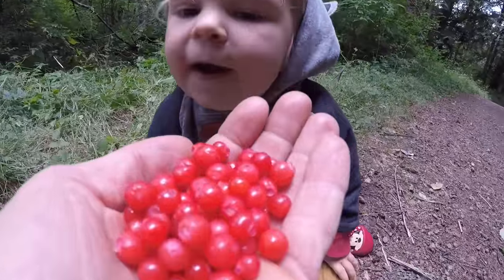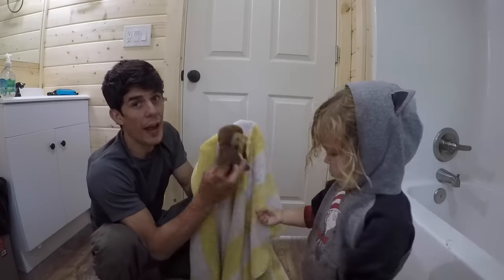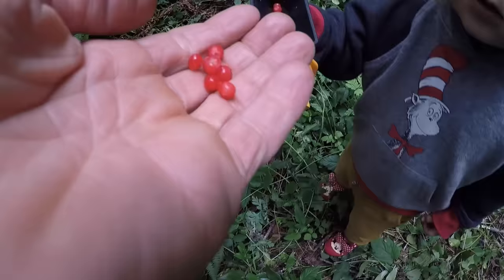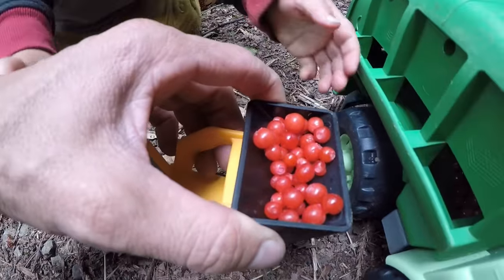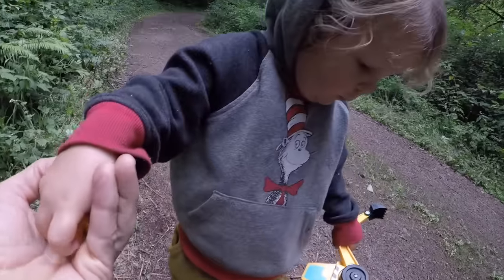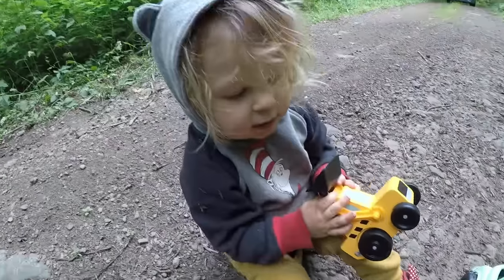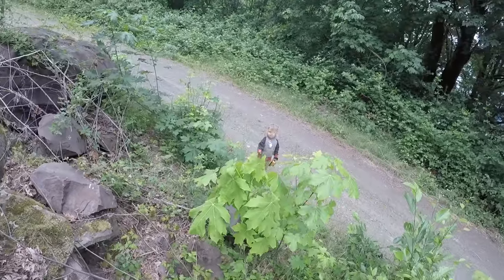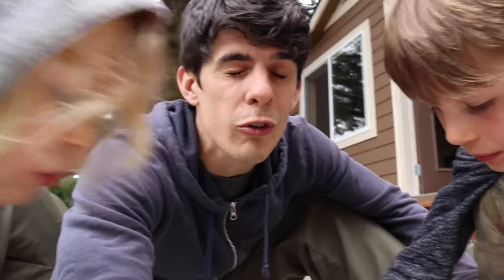Garbage Trucks Picking Berries!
On this episode of Axel Trucks, Axel's daddy and his little sister River are picking berries with their garbage truck . they use their green toys garbage truck to hold the berries and their toy backhoe to load them in. These are some really neat toy trucks ! We hope you enjoy this video of The Axel Show's Construction Trucks.